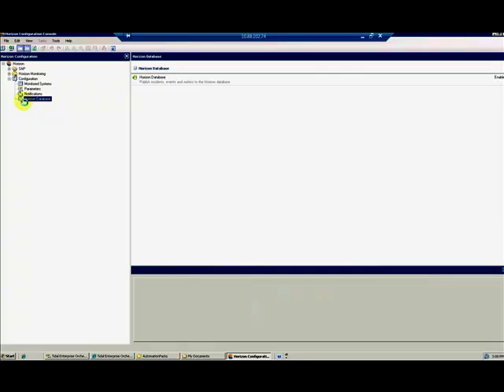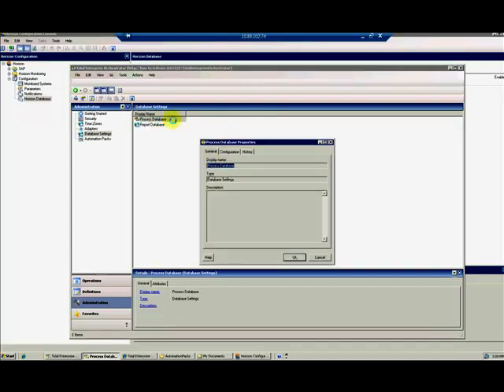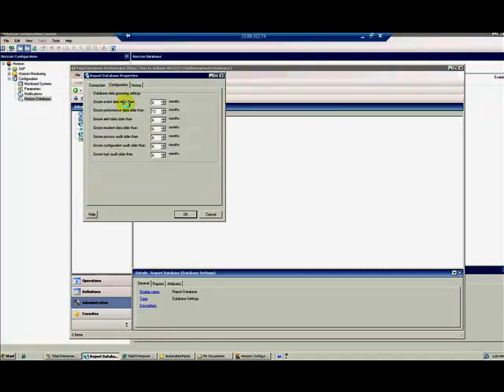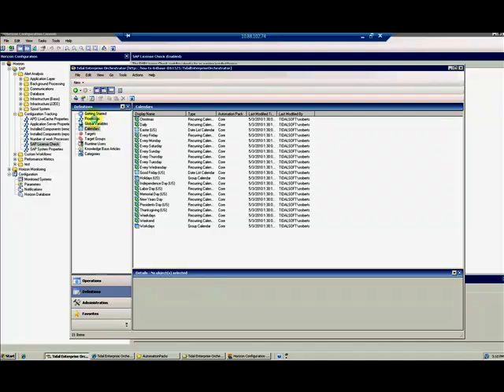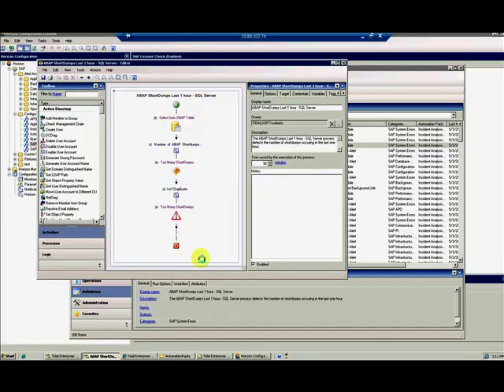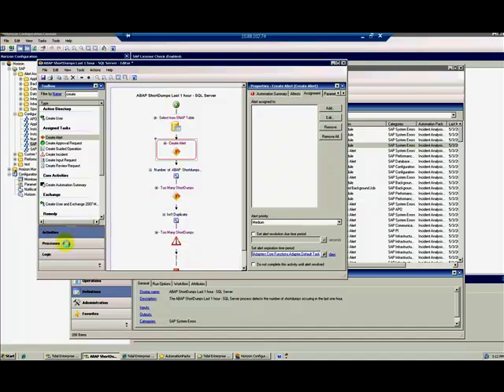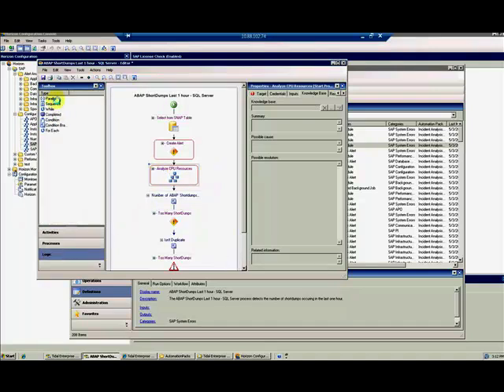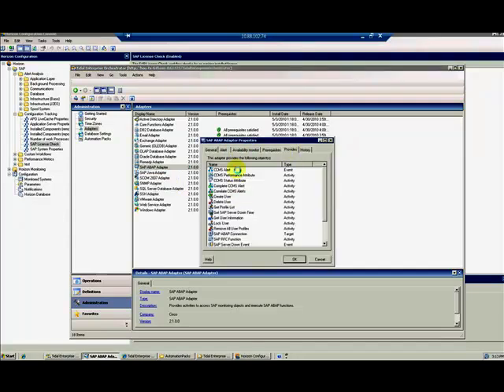Horizon to TEO Basic Navigation Segment 1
This video compares the legacy Horizon product to TEO.